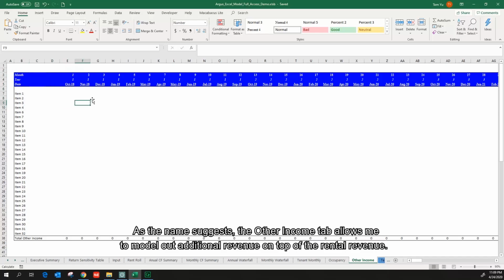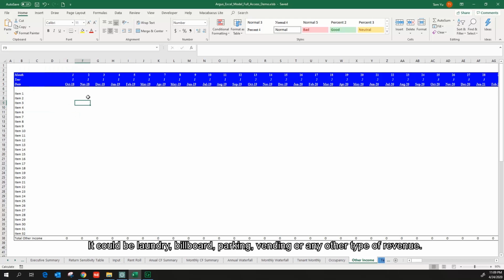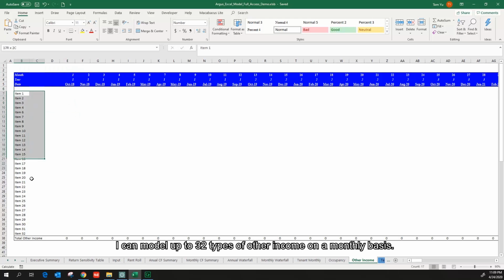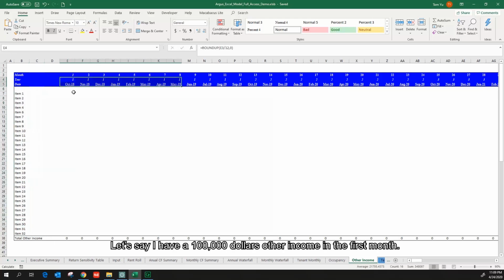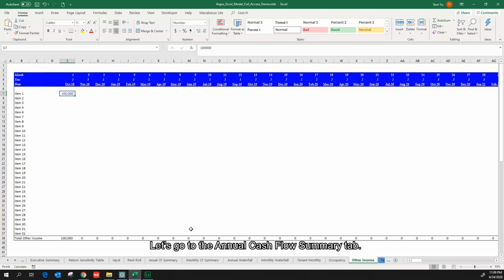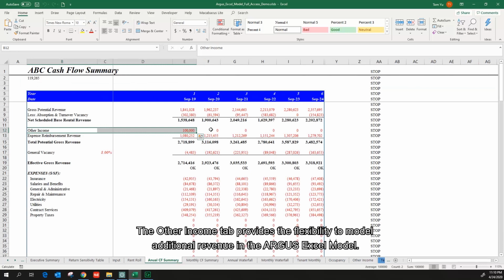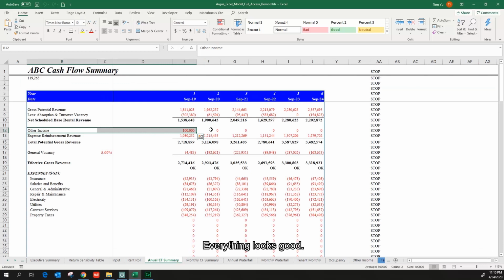19 - ARGUS Excel Model - Other Income - Real Estate Financial Modeling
This video covers the Other Income tab in the ARGUS Excel Model.

0:29 Input other income number
0:41 Check out the other income in the Annual Cash Summary Flow tab

Script:
Welcome to this video. In this video, I will cover the Other Income tab in the ARGUS Excel Model. Let’s get into it.

As the name suggests, the Other Income tab allows me to model out additional revenue on top of the rental revenue. It could be laundry, billboard, parking, vending or any other type of revenue. I can model up to 32 types of other income on a monthly basis. Let’s say I have a 100,000 dollars other income in the first month. Let’s go to the Annual Cash Flow Summary tab. I can see the 100,000 dollars show up in the cash flow. The Other Income tab provides the flexibility to model additional revenue in the ARGUS Excel Model. Everything looks good.